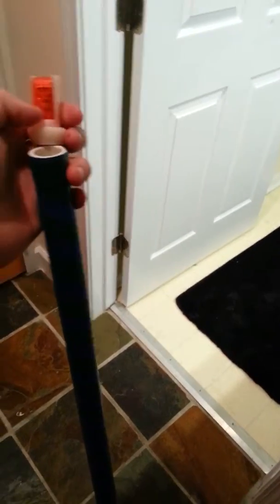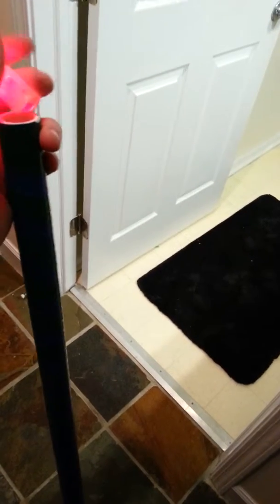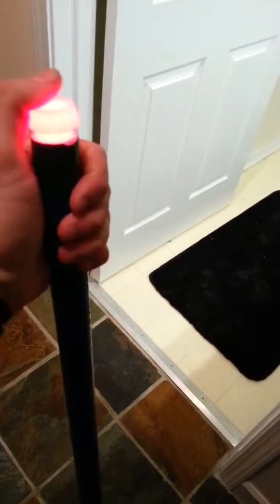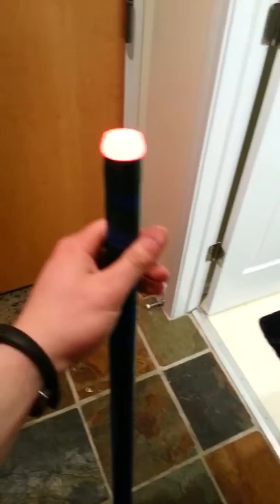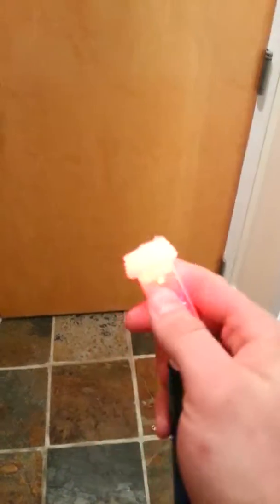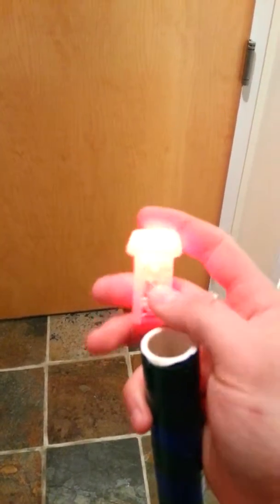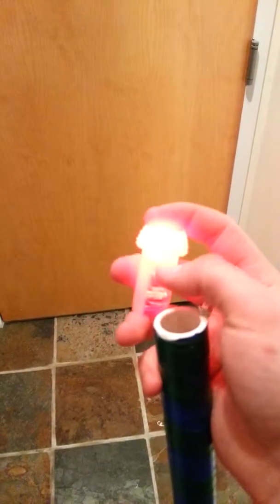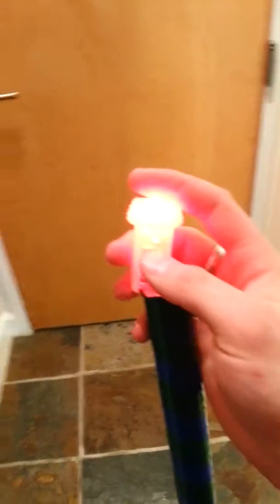Stress testing the BoVinci led bo staff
and wanted to see if I could break it by smacking it into my tile floor